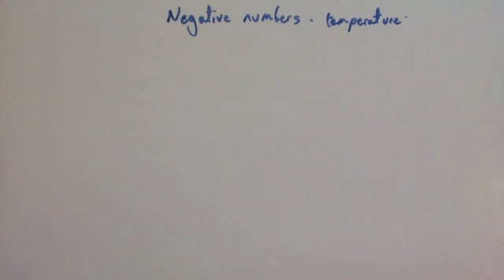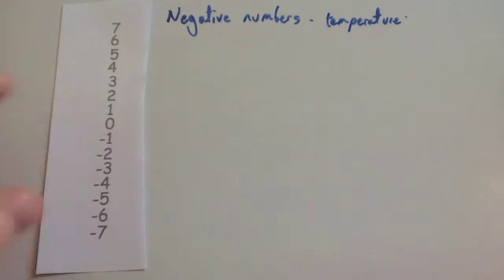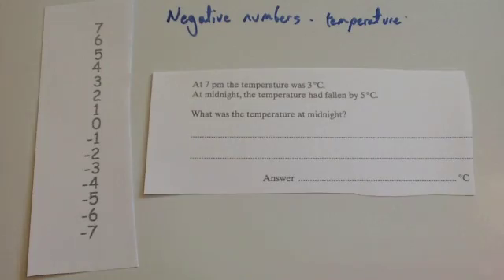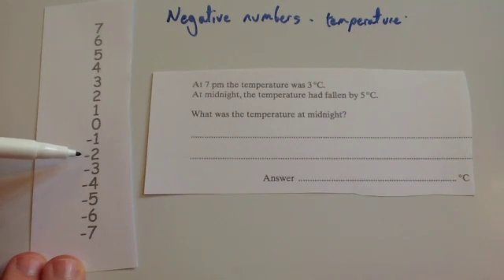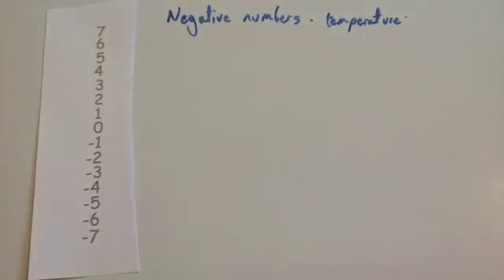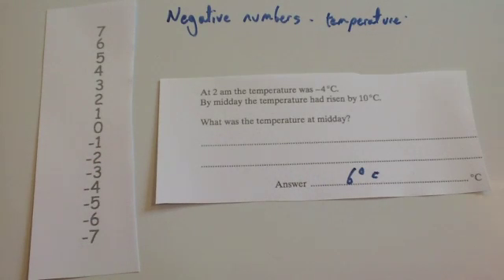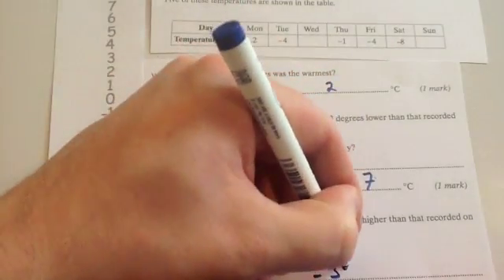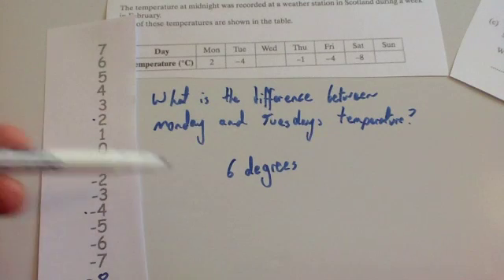Negatives temperature - Corbettmaths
Corbettmaths - This video shows how to answer questions based on temperature involving negatives.